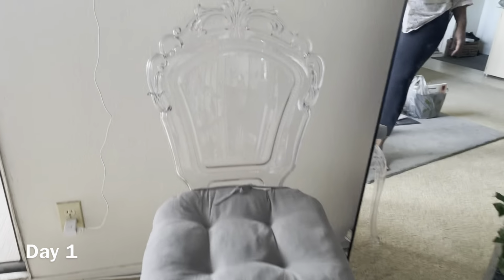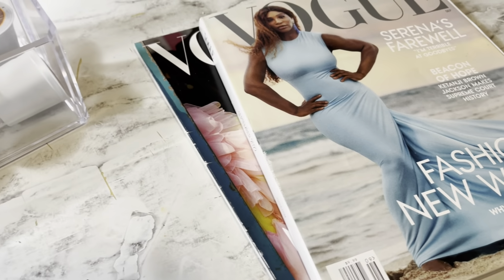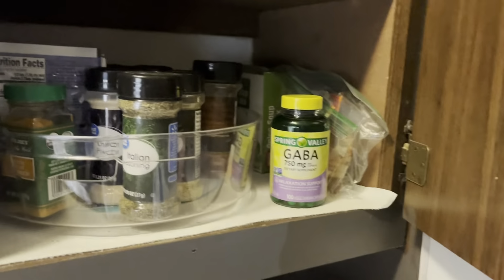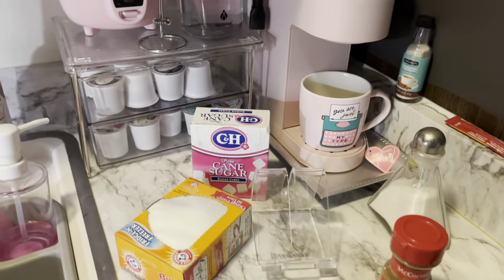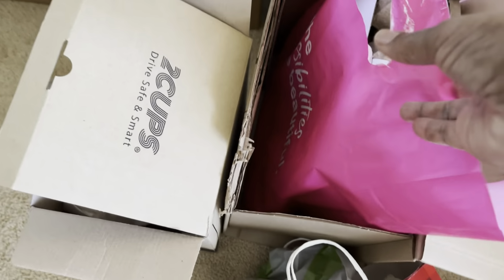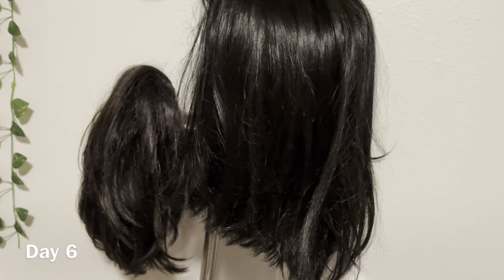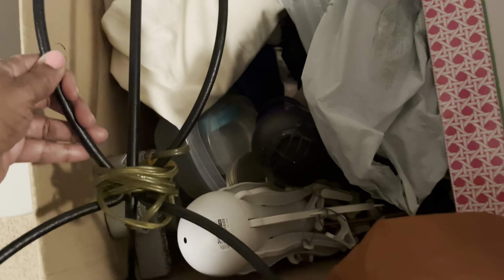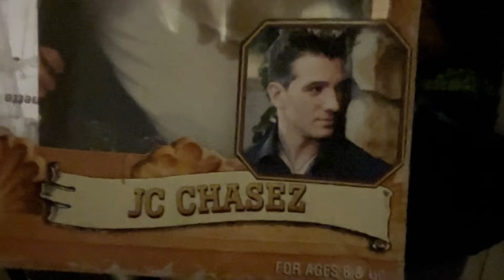DECLUTTER 5 things or more everyday for a week❗️How did I do⁉️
for any gift amount to help my YouTube channel